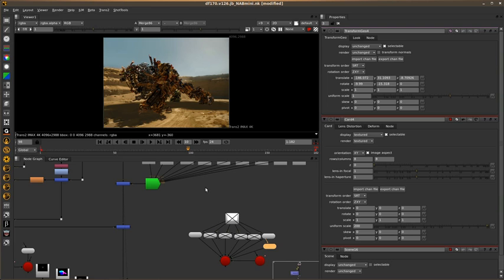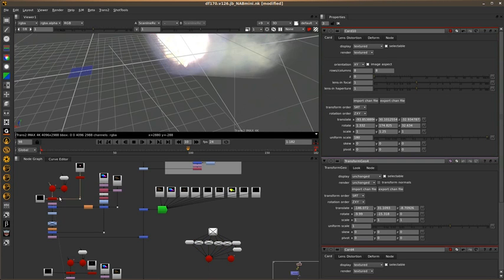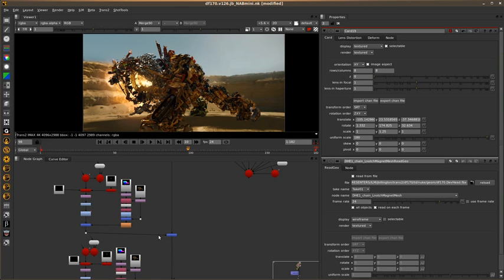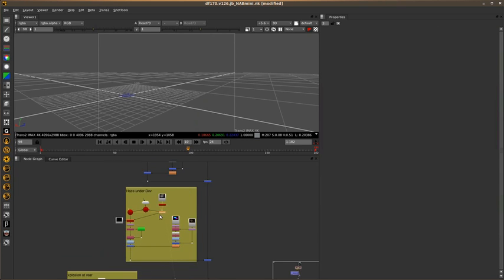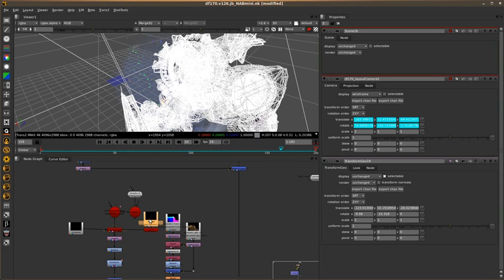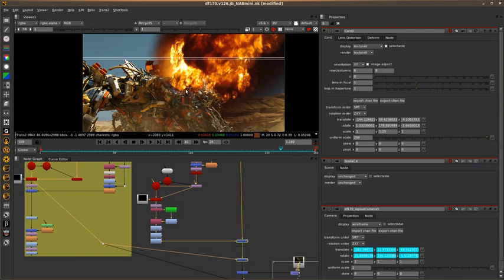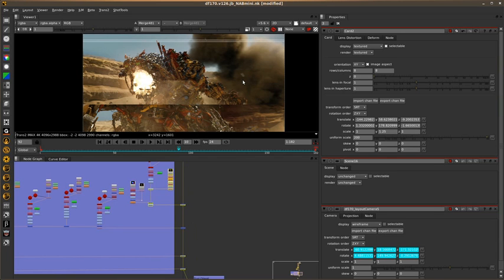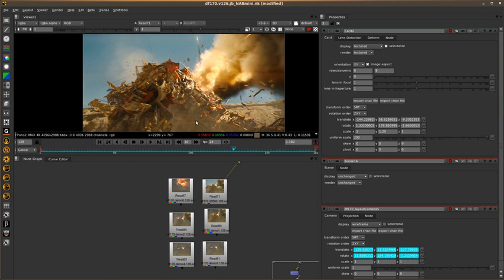Nuke | Transformers: Revenge Of The Fallen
In this demo Jason Billington from Industrial Light & Magic takes us through their use of The Foundry's NUKE on Transformers: Revenge of the Fallen.  This demo was filmed on our booth at NAB 2010 by John Montgomery from FX Guide TV.